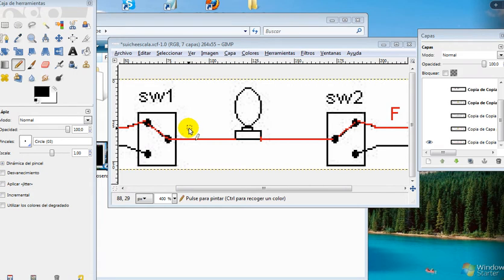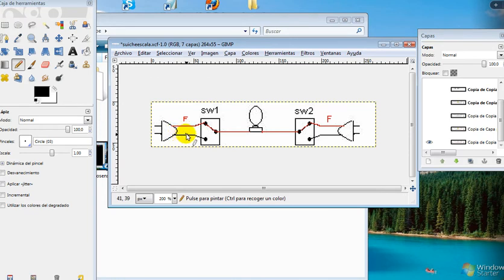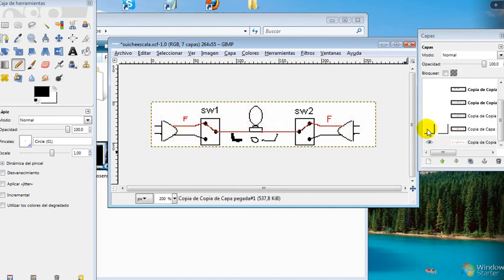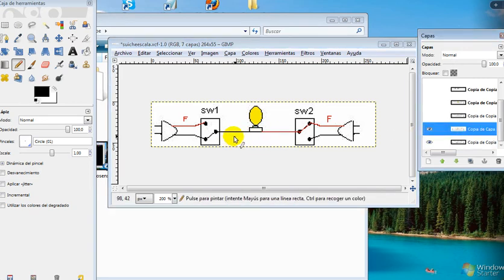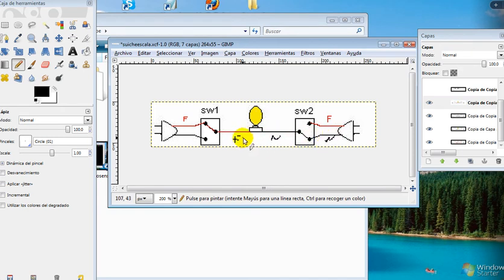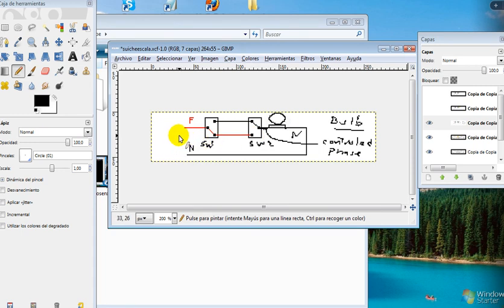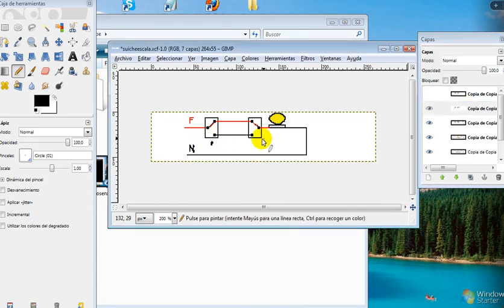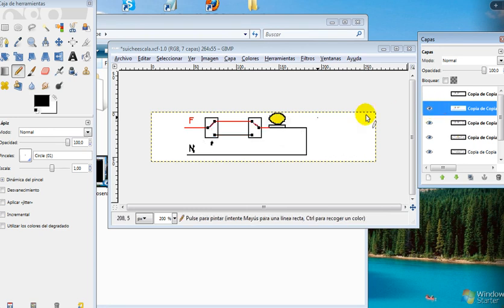Three way switch ( wirings and explanation)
Different types of wiring and explanation of how they work.
(I apologize for my bad english nevertheless i hope this video helps you)